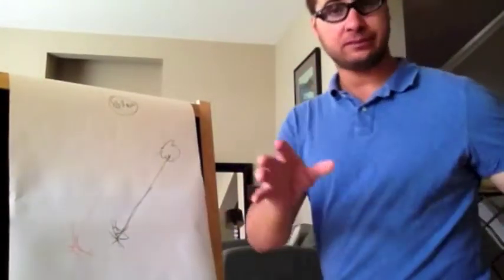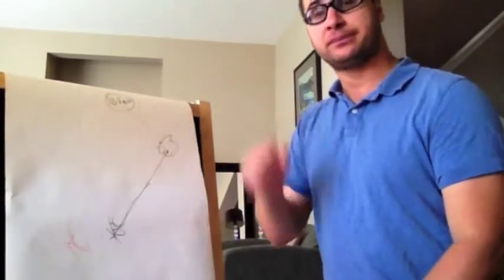self reliance project-medication-pain control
This video is about self reliance project-medication-pain control